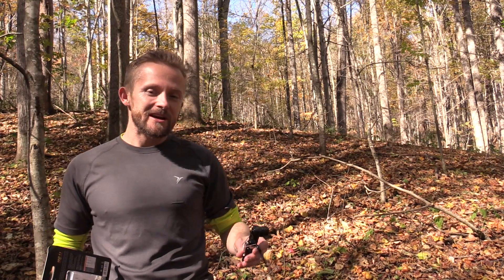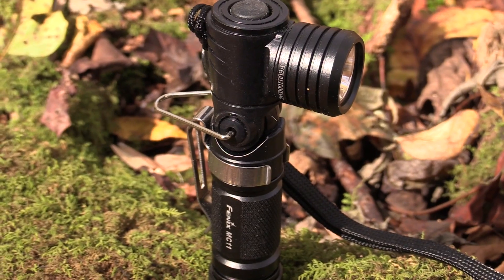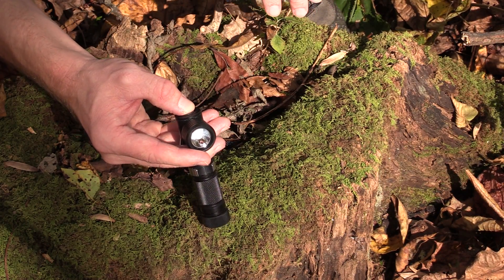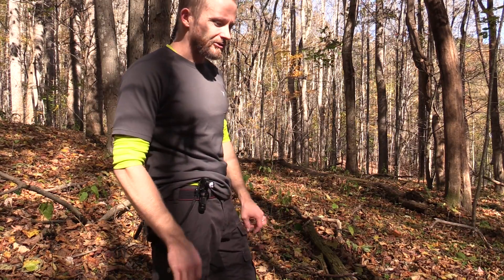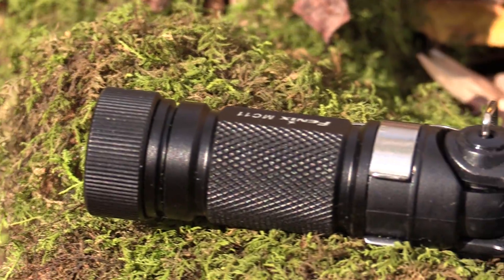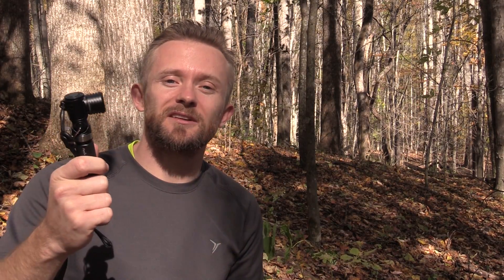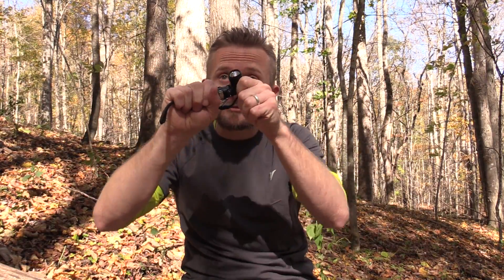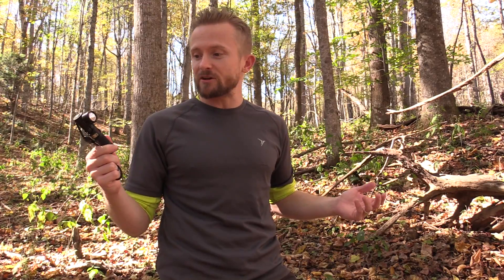How Will You Carry It? - Fenix MC11 Angle Flashlight - Review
Time for a flashlight review!  Everyone loves those right?  This is the Fenix MC11 Angle Flashlight!

Price : Retails $49.95 but is on sale for 39.95

This is the most recent version with the updated pocket clip and aluminum body.  The older version was made of plastic and had breakage issues

Features

Uses Cree XP-G2 R5 LED with a lifespan of 50,000 hours
Three modes of operation
High: 105 Lumens (Ni-MH Battery: 2 hours 15 min; Alkaline Battery: 1 hour 40 min.)
Mid:  50 Lumens (Ni-MH Battery: 6 hours; Alkaline Battery: 4 hours 45 min.)
Low: 3 Lumens (Ni-MH Battery: 90 hours; Alkaline Battery: 100 hours)
BURST MODE: 155 Lumens
Digitally-regulated output: maintains constant brightness
Control button on the head for fast, convenient operation
Burst mode provides immediate access of maximum output
Aluminum alloy has the premius type III hard-anodized anti-abrasive finish
Toughened ultra-clear glass lens with anti-reflective coating
g
Size:
Flashlight Length: 3.9″ (99mm)
Flashlight Width: 0.8″ (21.5mm)
Head: 1″ (25mm)
Weight: 3.1 oz. with battery and clip

Included: Body clip, diffuser lens and lanyard
Warranty: Limited Lifetime Guarantee from Fenix Lighting US